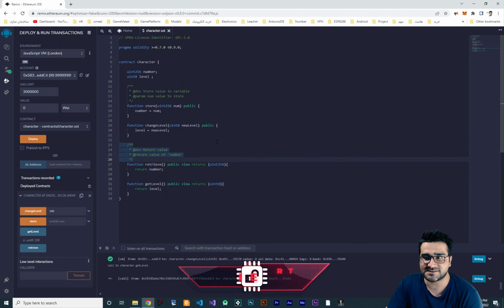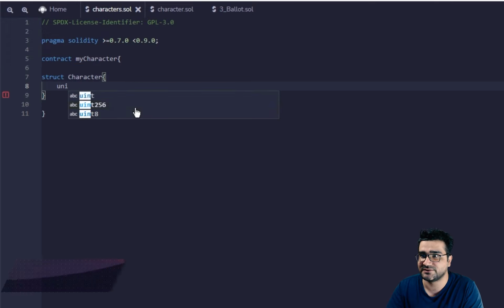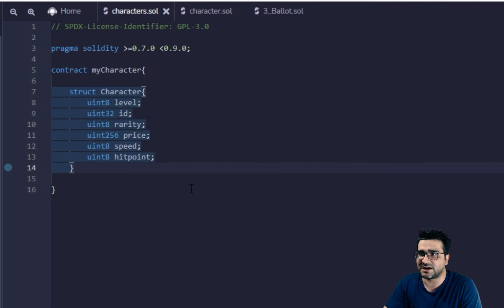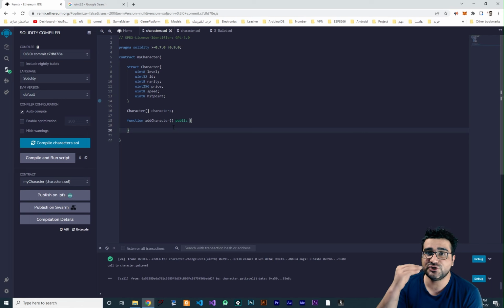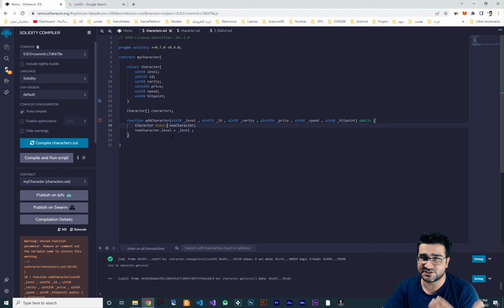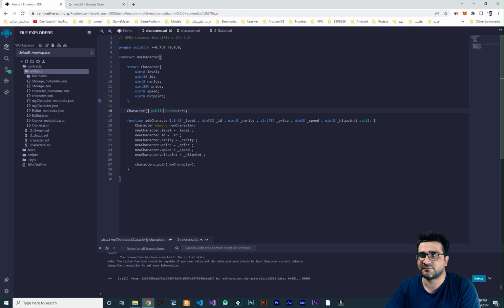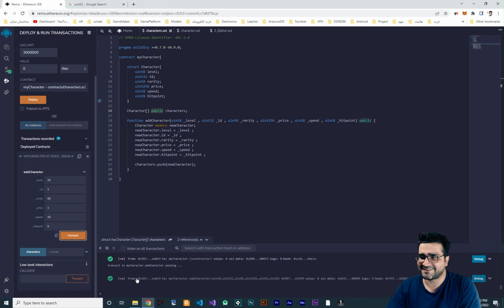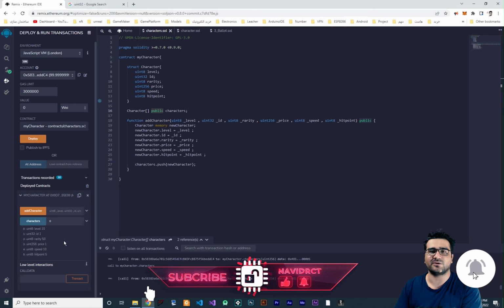Create NFT character for our nft game for gamemaker studio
Create smart contract for selling NFT character for our game
that we are going to create in gamemaker studio

timecodes:
0:00 intro
0:33 create new smart contract
1:22 use struct in solidity
3:15 create list or array in solidity
4:10 create a function for creating character NFT's
5:49 what is memory in solidity
7:18 push variable in list or array in solidity